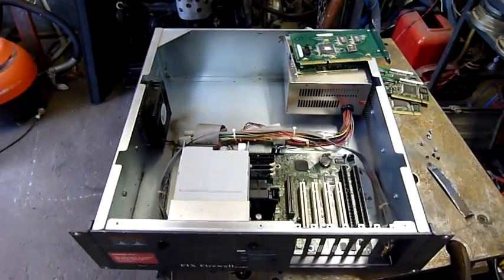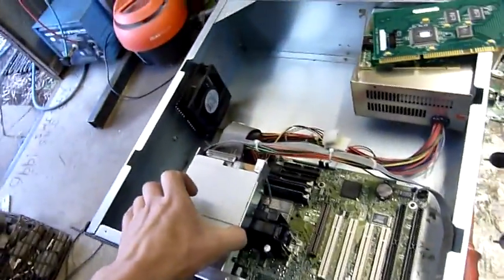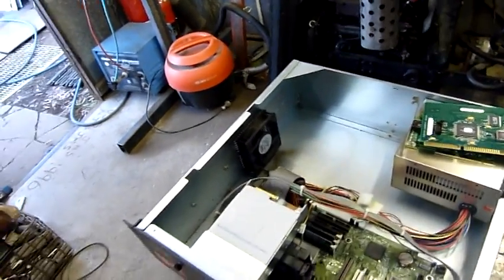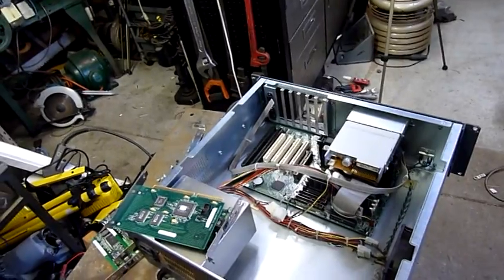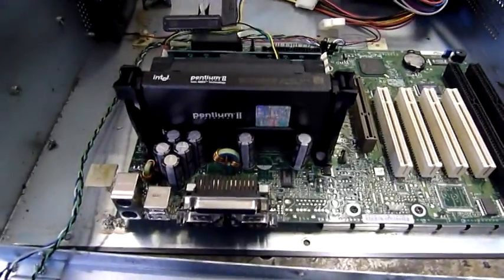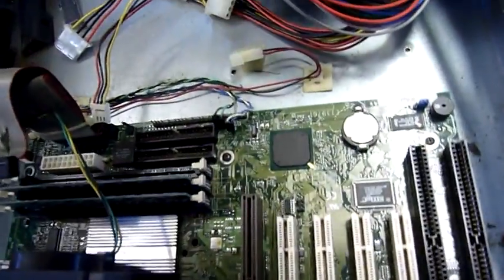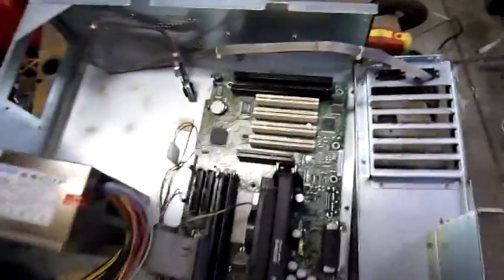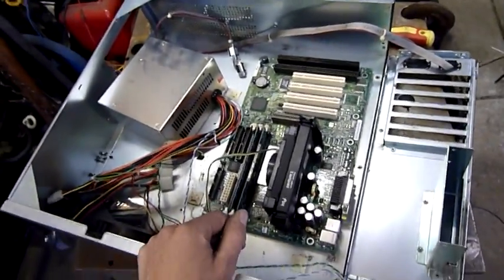Cisco Systems PIX 520 Firewall Autopsy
Time for this one to go the way of the dinosaurs...